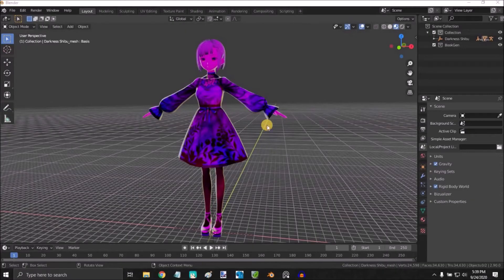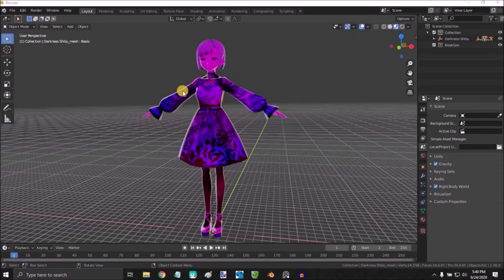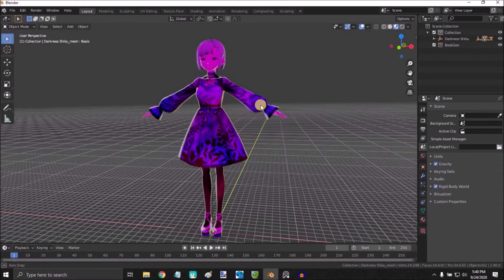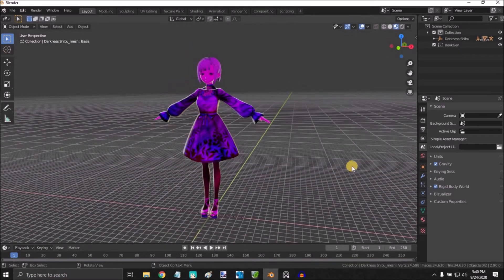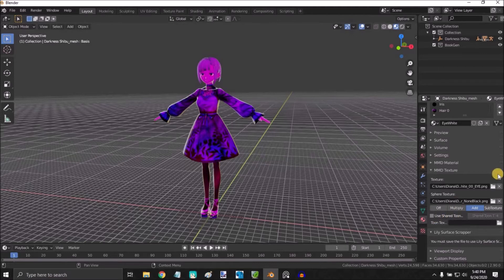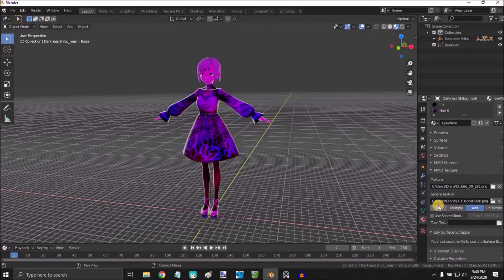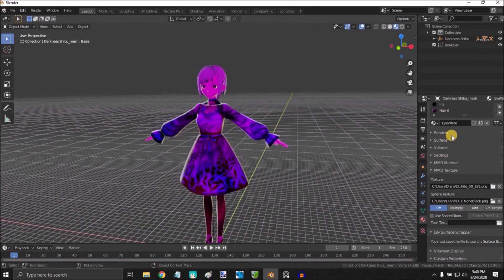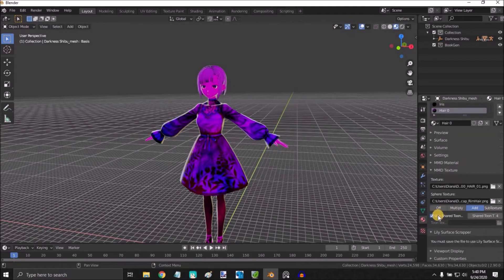MMD To Blender: How to fix purple model problem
Hello everyone! I don't know if this problems actually happens to anyone that uses the plugin but I wanted to upload a tutorial about it just in case since it happens to me a lot.